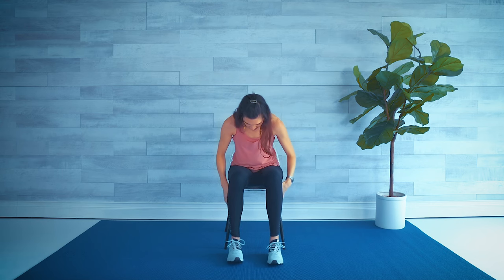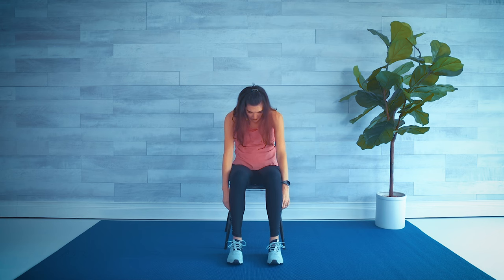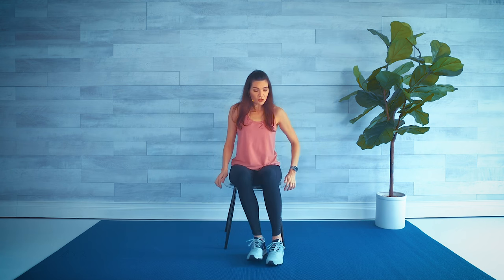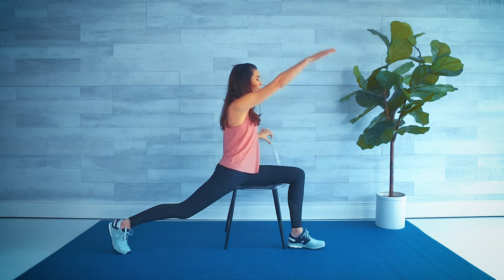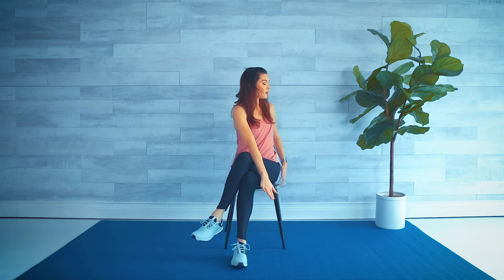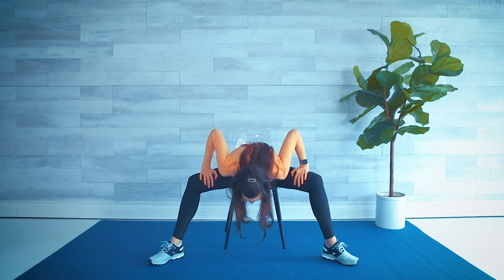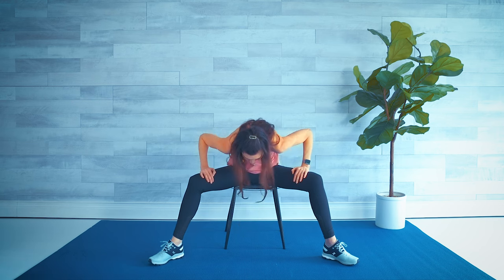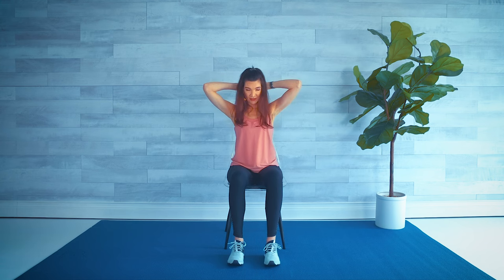Chair Exercises for Seniors // 10 Minute Seated Stretch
Thank you for joining me for this 10 minute stretching routine. This is a great video to work on your flexibility and mobility. These exercises can be done after another workout or on it's own to feel great!
All exercises are performed in a seated position. I think you will be surprised how effective these exercises can be!  Make sure that you are warm to allow your muscles to relax and focus on taking deep breaths throughout the workout.
If you enjoy my chair yoga videos, you will love this routine as well :)

Please write a comment and let me know how you liked this workout. I love hearing from my viewers!